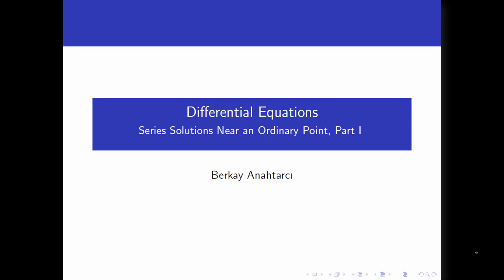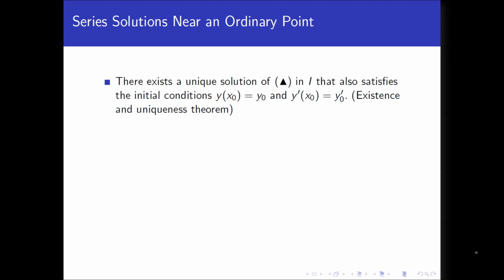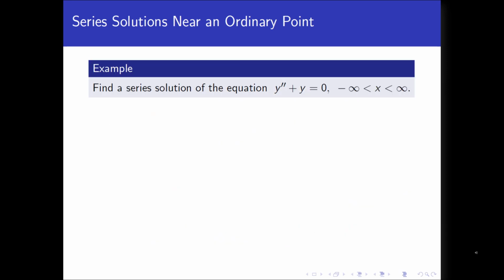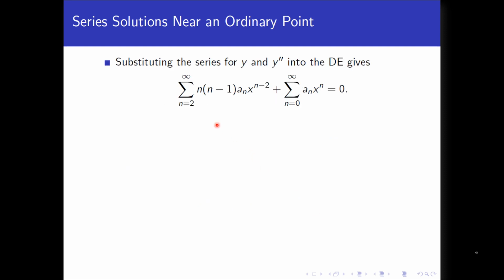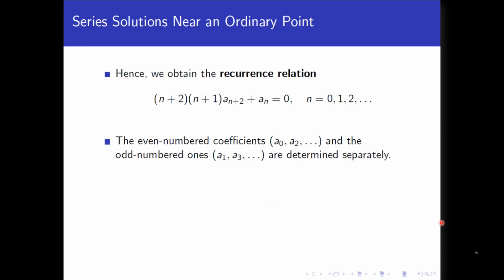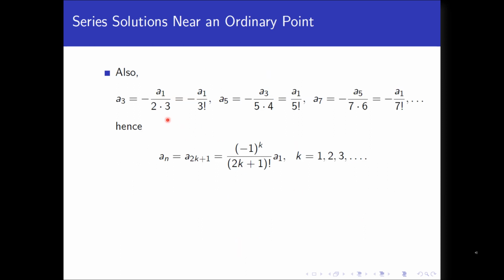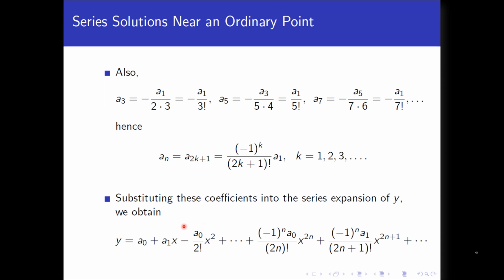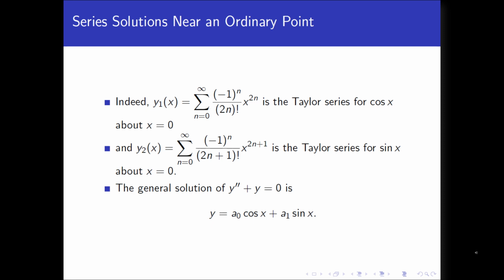Differential Equations: Series Solutions Near an Ordinary Point, Part I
In this approach, we assume that the solutions of a given differential equation have power series expansions, and then we try to determine the coefficients in order to satisfy the differential equation.